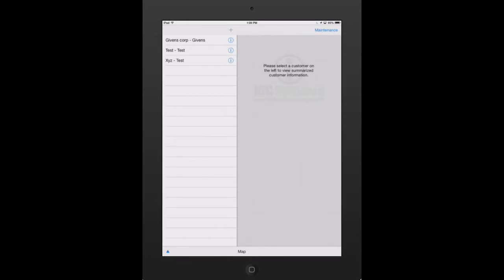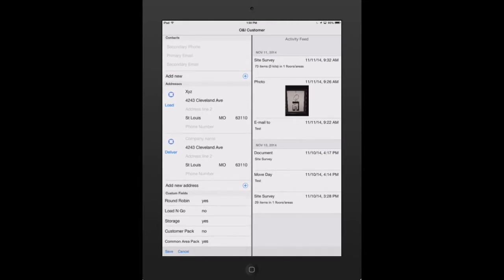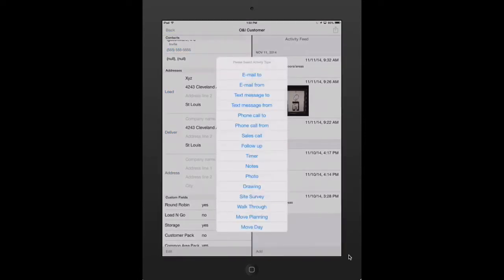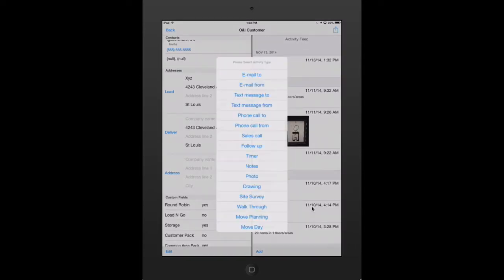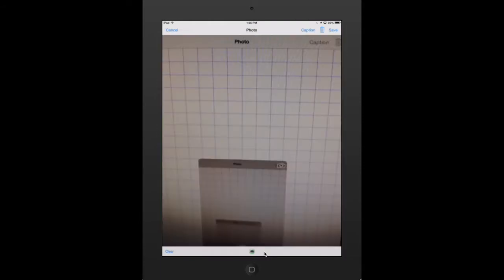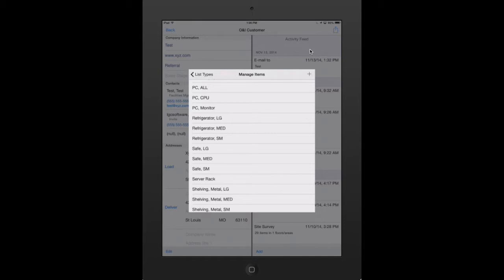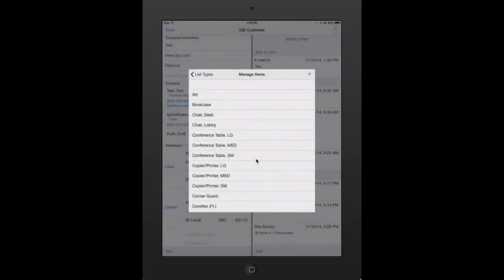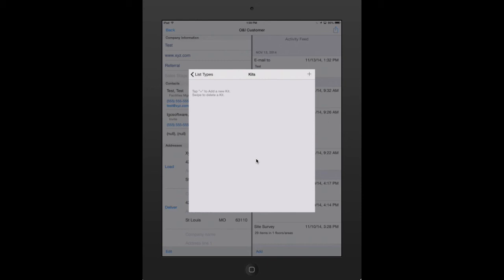Survey OI Beta Group Training Video 2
This video is about Survey OI Beta Group Training Video 2